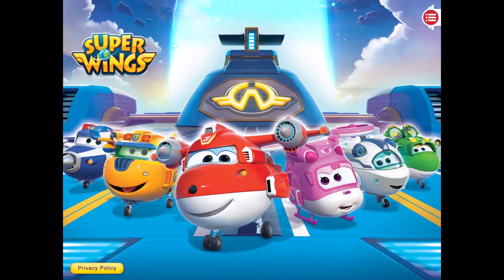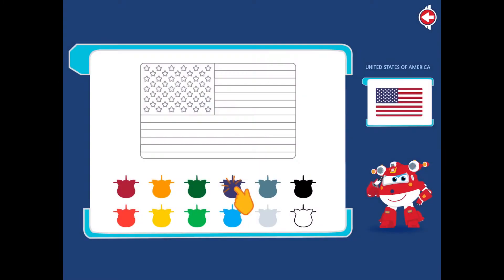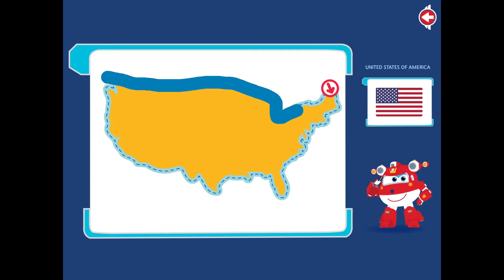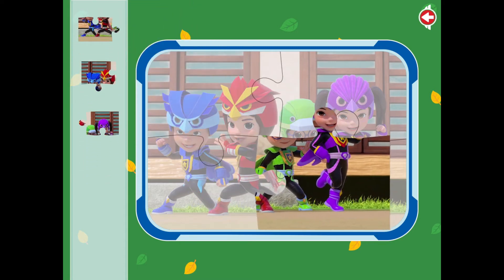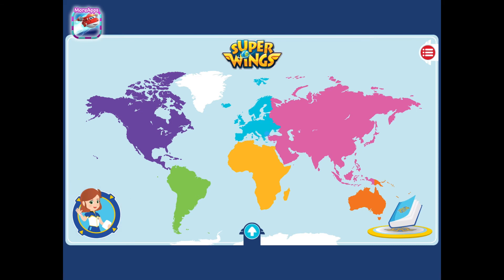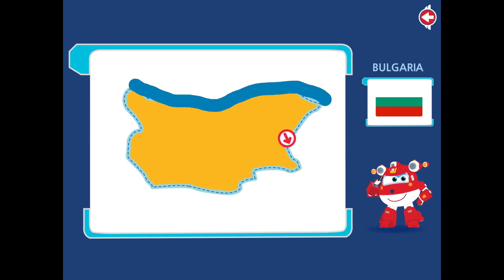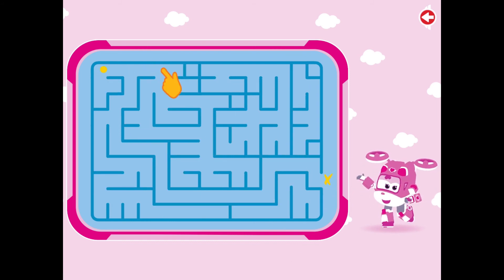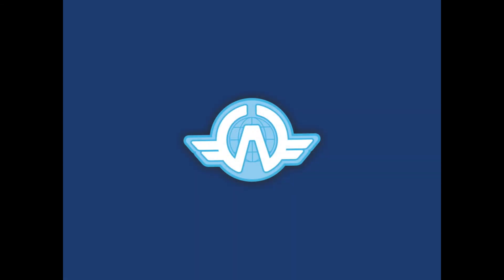Super wings :it’s fly time